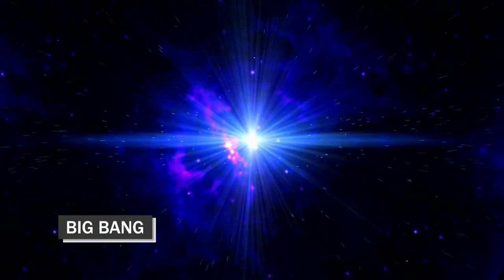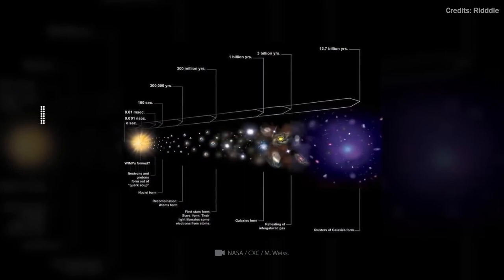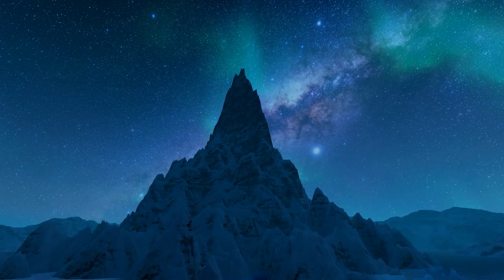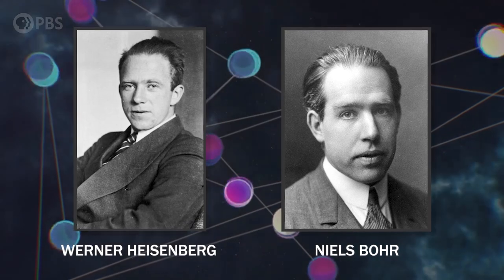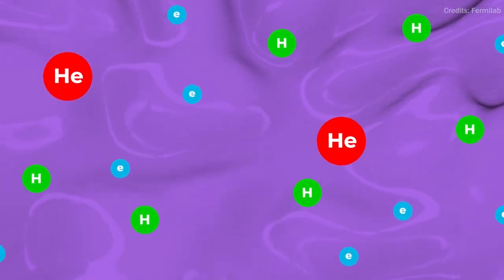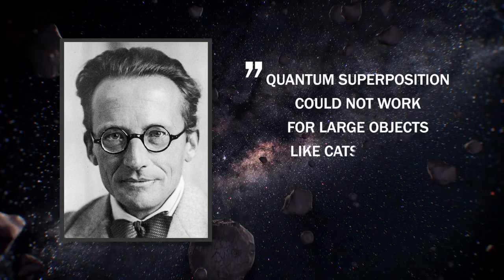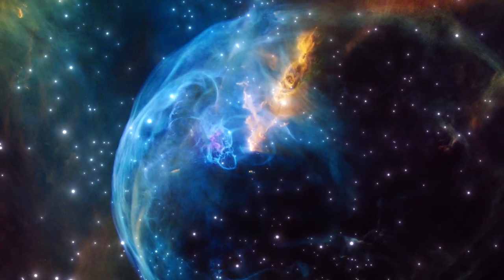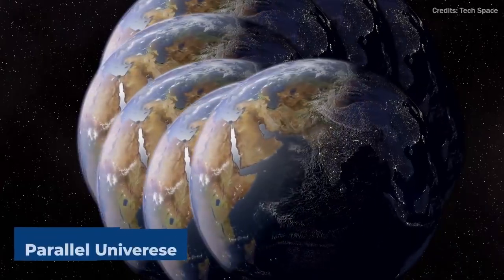"8 MINUTES AGO" - Scientists Just Discovered The First Ever Parallel Universe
It's Reality! Scientists Just Discovered The First Ever Parallel Universe

According to quantum mechanics, every decision you make creates a parallel universe or parallel self. So, if you've made twenty decisions today, including the tiniest possible decision like deciding to watch this video, there's another you somewhere that made the opposite decision. So by now, there's like billions of versions of you with different lives. There's maybe a version of you richer than Elon Musk. Now, Arno Penzias and Robert Wilson, physicists at Bell Labs in Holmdel, New Jersey, were preparing for radio astronomy observations by installing extremely sensitive microwave receivers in 1964, and, whatever they tried, they couldn't get rid of the background radio noise, which seemed to come from all directions at once. A physicist Penzias contacted, Robert Dicke, hypothesized that the radio noise could be some cosmic microwave background radiation (CMB), which marks its discovery.